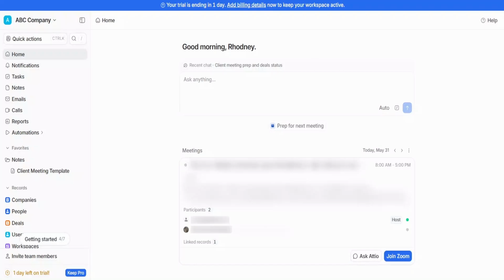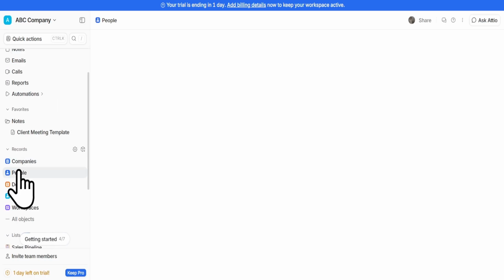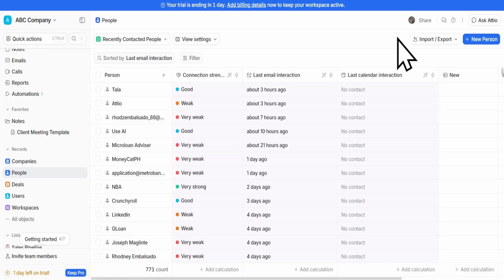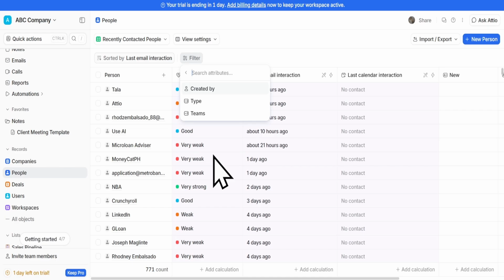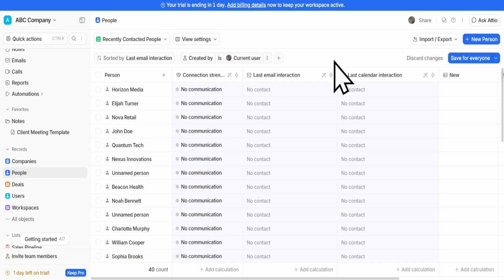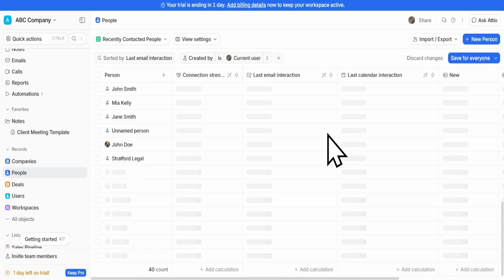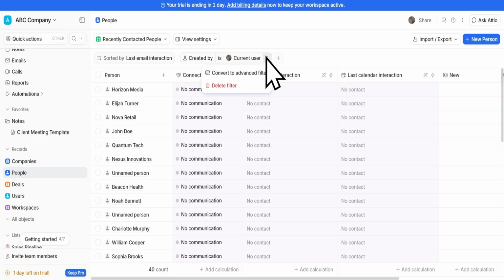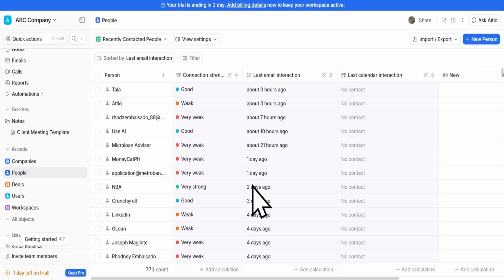How to Organize Contacts in Attio | Filters & Views Tutorial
In this tutorial, you'll learn how to organize contacts in Attio using powerful filters and shared views to keep your People records clean and actionable.

Quickly find the right contacts and help your entire team stay aligned.

Key Takeaways:
• Navigating to the People records section
• Applying dynamic filters like "Created By = Current User"
• Saving filtered views for everyone in the workspace
• Managing and updating shared views without losing data

Master contact organization for a more efficient Attio workspace.

💬 Comment: What filters do you use most for contacts?